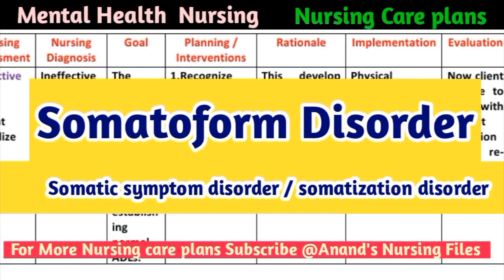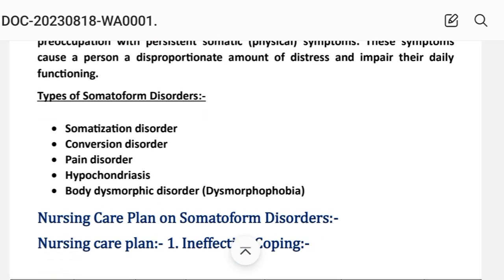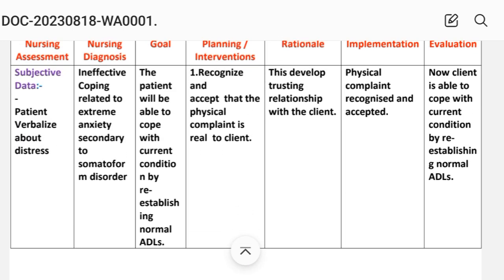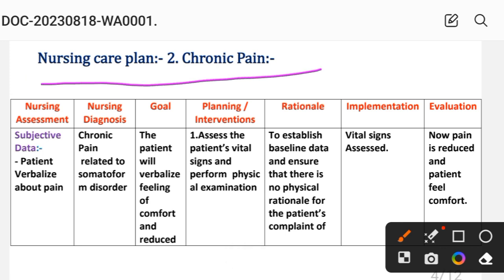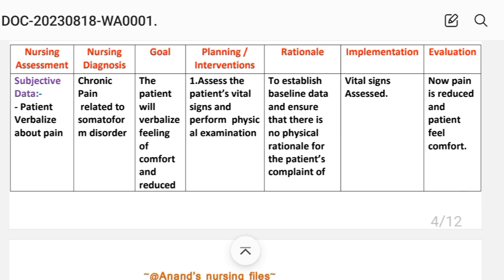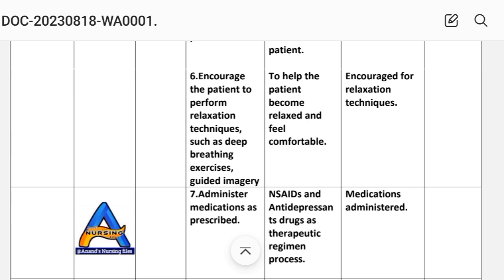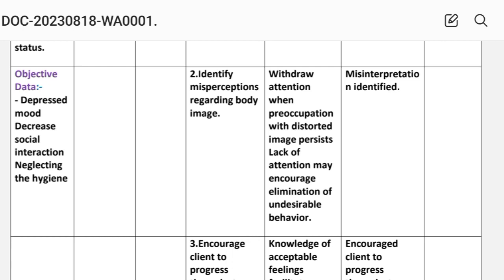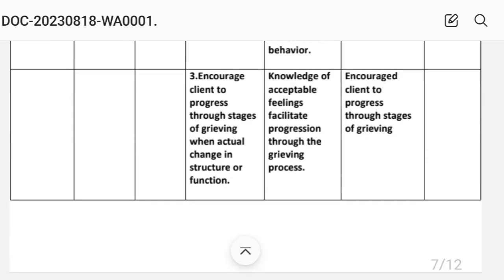Nursing Care Plan on Somatoform Disorders/somatic symptom disorder (SSD)/somatization disorder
Nursing Care Plan on Somatoform Disorders/somatic symptom disorder (SSD)/somatization disorder @anandsnursingfiles
Nursing Care Plan on Somatization disorder
Nursing Care Plan on  Conversion disorder
Nursing Care Plan on  Pain disorder
Nursing Care Plan on  Hypochondriasis
Nursing Care Plan on Body dysmorphic disorder (Dysmorphophobia)

Nursing care plans//Nursing Diagnosis for Somatoform Disorder//Nursing Interventions for Somatoform Disorder //Nursing care//Nursing management of Somatoform Disorders